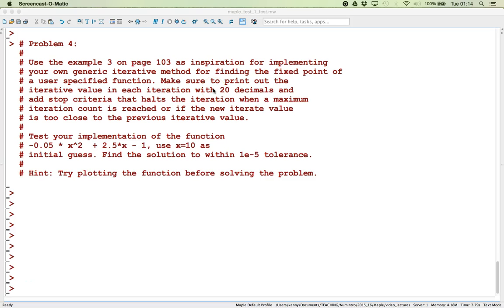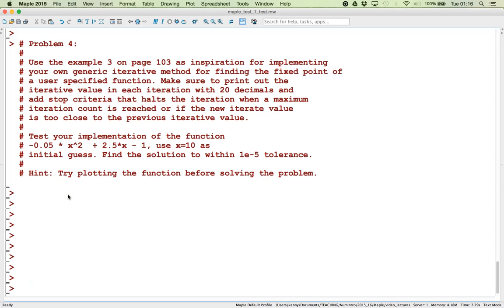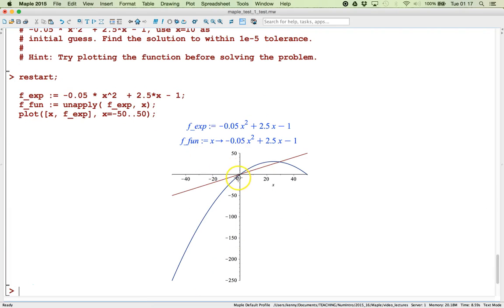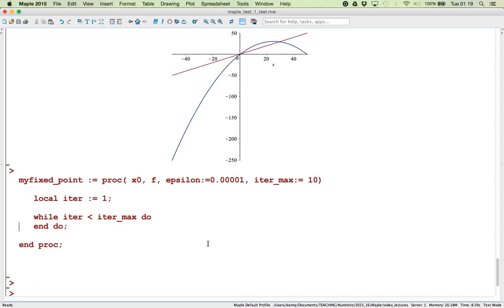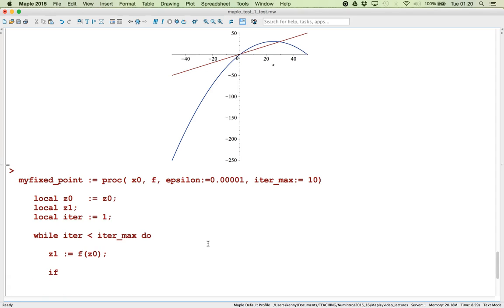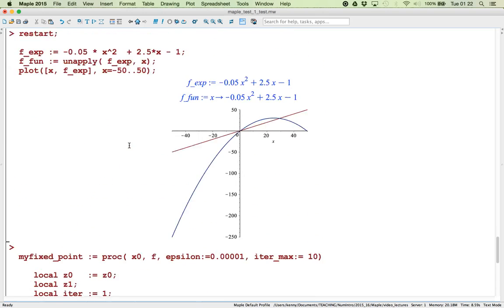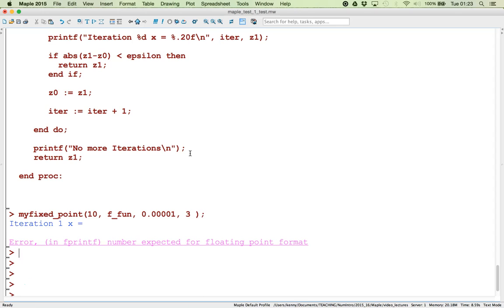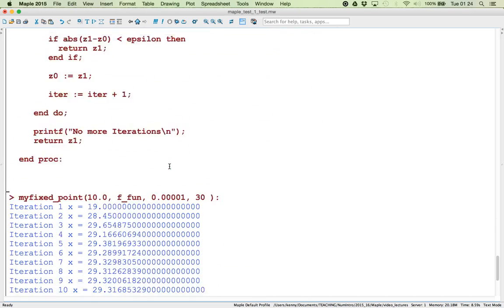Maple Programming Test 1: Problem 4